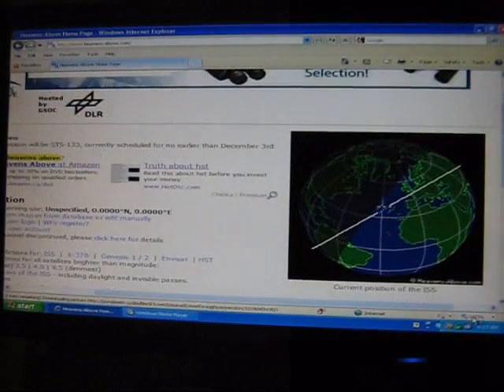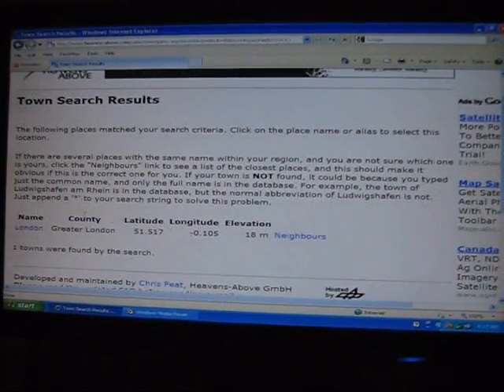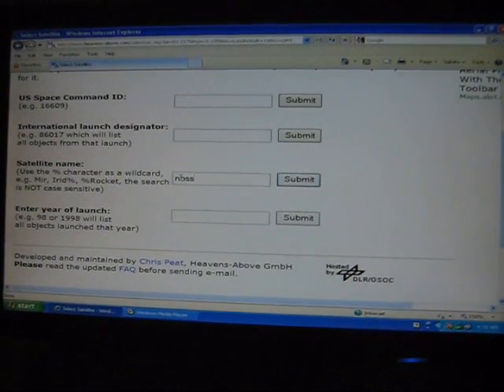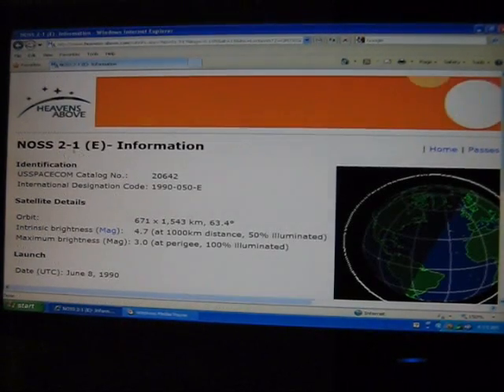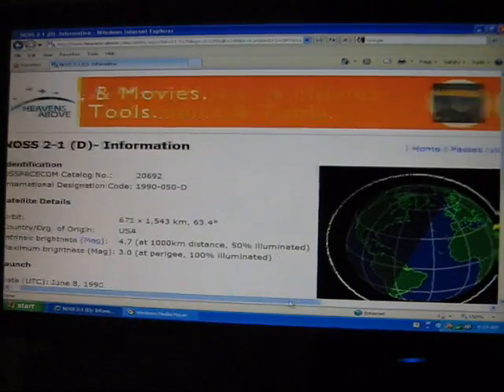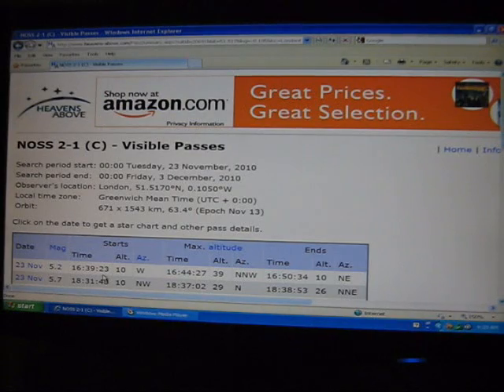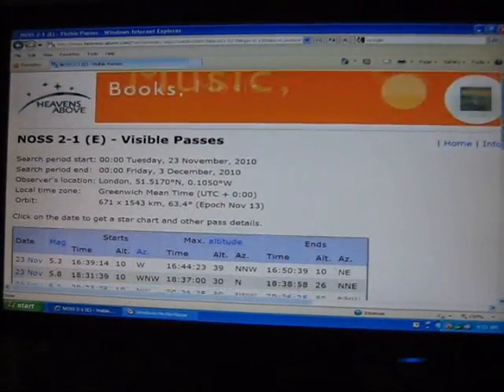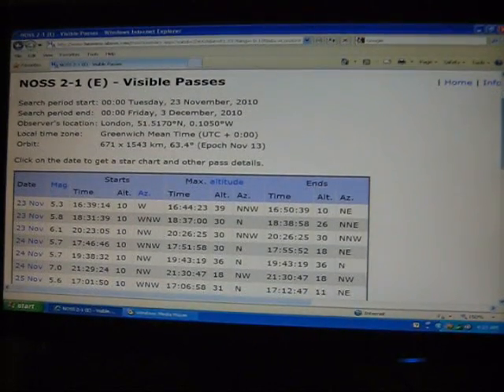How To Find The NOSS / Yaogan Triplets - Triangle "UFO"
*Added December 16, 2015 - There are now 5 sets of Yaogan triplets in orbit. 9 (A,B,C) - 16 (A,B,C) - 17 (A,B,C) - 20 (A,B,C) - 25 (A,B,C)

*Added December 5, 2013 - There are now 3 sets of Yaogan triplets in orbit. 9 (A,B,C) - 16 (A,B,C) - 17 (A,B,C). They are high and they are small. Best of luck to anyone attempting to film these very cool sats. Judging by the Yaogan 9 triplets, they form a very nice, near perfect triangle.

*Added October 3, 2012 - There are no more NOSS triplets in formation (some twins remain), however, there is a triad of Chinese satellites that can be filmed. At Heavens-Above website "select another satellite" the name box is at the top now, already has an asterisk, beside it type, "yaogan%" click search and scroll down to 9A, 9B and 9C.

Here's what they look like courtesy of Skywardlight ...

*Added January 2011 - I should do a better video with more facts and stuff but until then here's a list of the twins and triplets you can film in night-vision, or in some cases view with a telescope or good binoculars. Go to Heavens Above, select city, select satellite, type in "noss%" there are two sets of triplets and five sets of twins in formation.

TRIPLETS

1-7 - Launched in 1986 as a quadruple there is indeed three still in formation. 7 (D), (E) and (H).

2-1 - Awesome triplets and they make for some amazing night-vision footage.

TWINS

2-2 - Launched in 1991 as triplets only 2-2 (C) and (D) remain in formation.

3-4 (A), (C) - Between 2001 and 2007, the 3rd generation of NOSS saw four sets of twins launched and all remain in formation.